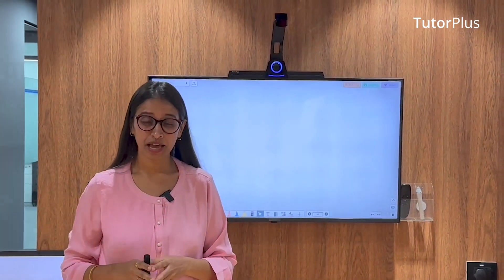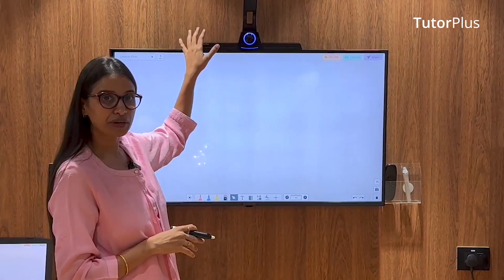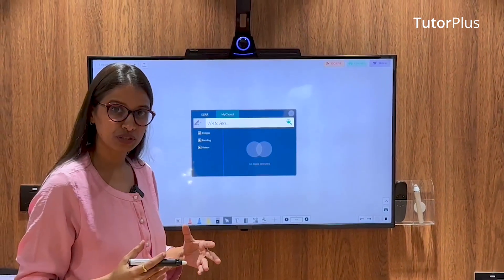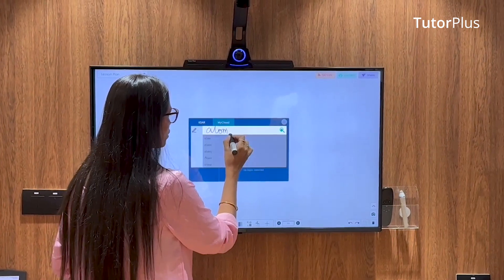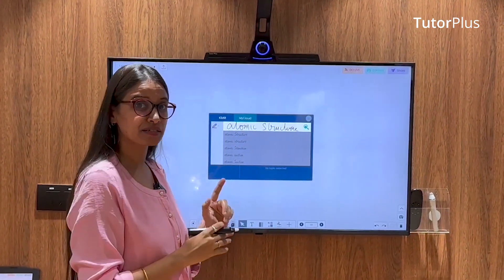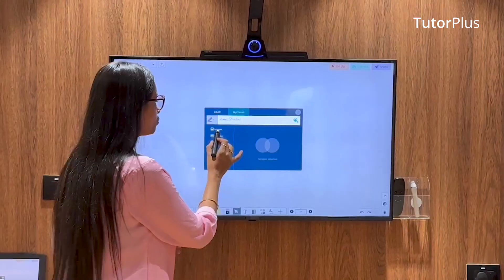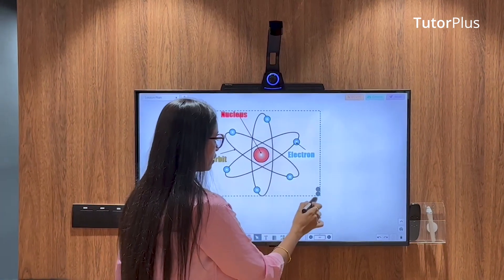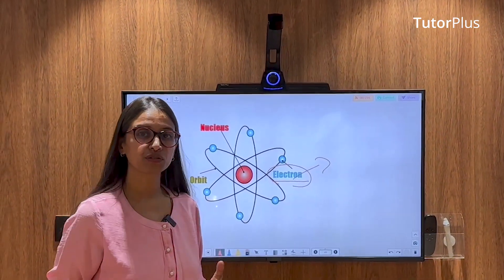How to Get Images & Videos on Digital Board | TutorPlus | One Minute Smart Tutor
😀😀 Welcome to the One Minute Smart Tutor Series! This informative video will show you how to elevate your teaching experience with Interactive Flat Panels using Tutor Plus.
Learn to quickly search for images and seamlessly integrate them into your whiteboard lessons.
Our cloud-based AI-powered search engine, My Cloud, ensures you get accurate and relevant results for any topic you're teaching.

Discover how this intelligent system can recognize your handwriting, making the search process effortless. You can easily access images, videos, or content tailored to your needs when teaching any subject. With just a few clicks, you can drag and drop images onto your whiteboard, resize them, and use various annotation tools to enhance your teaching, keeping your students engaged and informed.

Unlock the potential of your Interactive Flat Panel and revolutionize your teaching experience. Watch this video to learn how to become a more effective and engaging educator with the power of interactive technology. Take advantage of this opportunity to transform your classroom! 🚀🚀